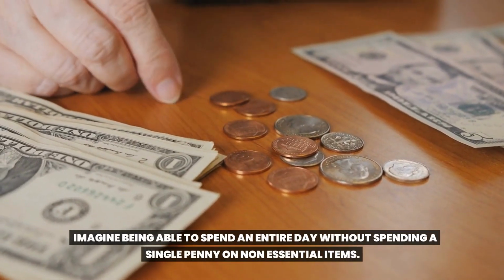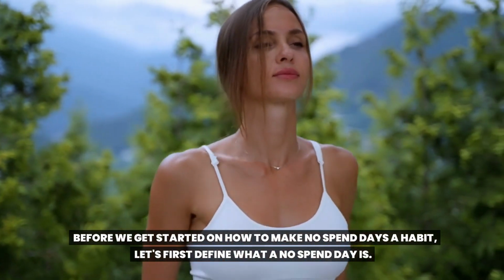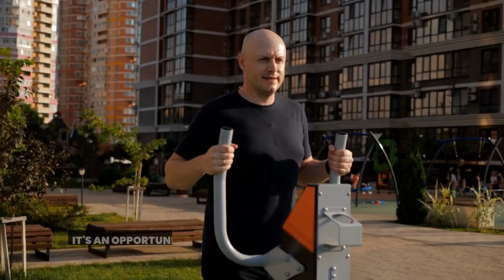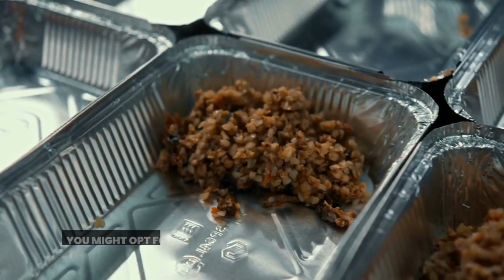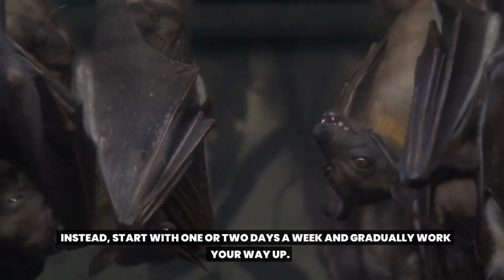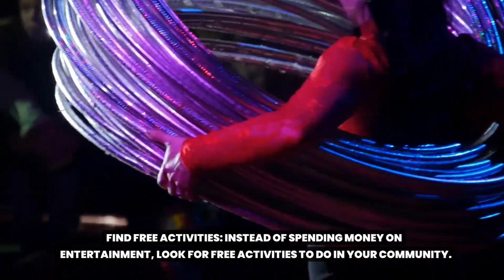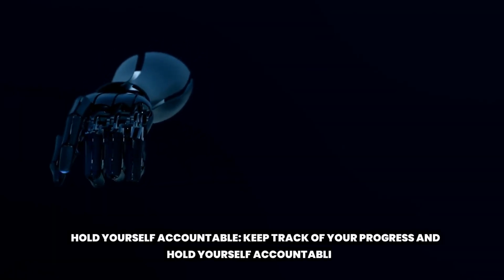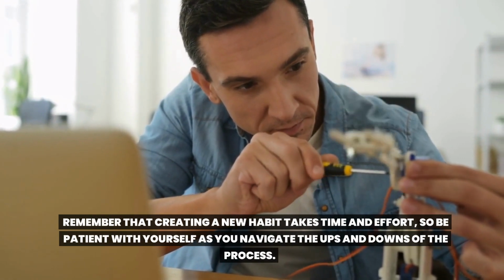Challenge Yourself: How to Make No Spend Days a Habit - Day 20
Looking to save more money? In Day 20 of our 30 day money saving and frugal living challenge, we're discussing how to make no spend days a habit! By making a conscious effort to reduce your spending, you can save big bucks in the long run. In this video, we'll share tips and tricks on how to make no spend days a regular part of your routine. From packing your own lunch to finding free entertainment, we've got you covered. Join us and take the challenge to transform your finances!

We believe that financial freedom is achievable for anyone, no matter their current circumstances.
Through our videos, we aim to share practical tips and strategies for living a fulfilling life on a budget.
Whether you're looking to pay off debt, save for retirement, or simply live more frugally, we've got you covered.

0:00 - Introduction
0:19 - Defining a no spend day
0:49 - Explaining that a no spend day doesn't require staying at home
1:12 - Tips on making no spend days a habit
2:26 - Emphasizing the importance of patience and support in forming the habit
2:34 - Conclusion and preview of the next day's topic